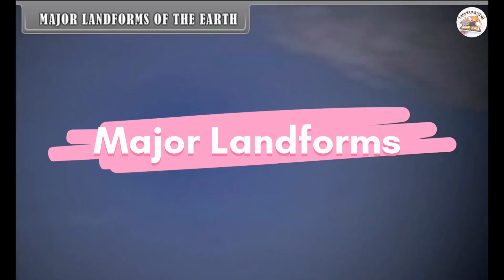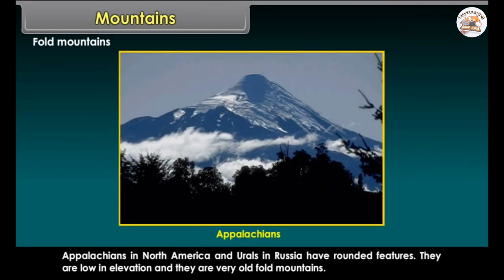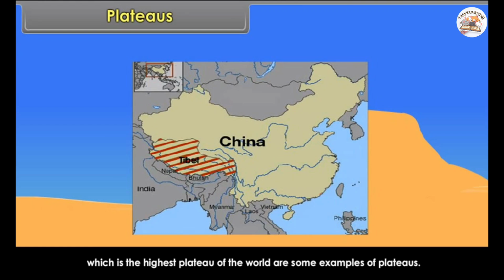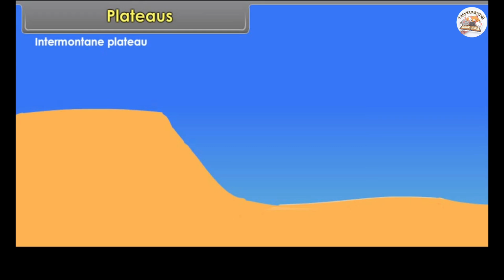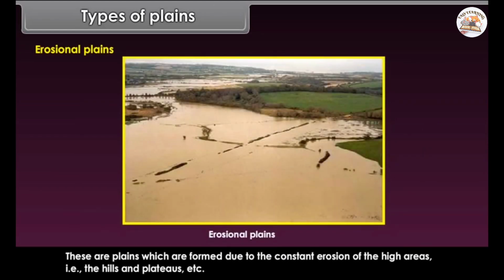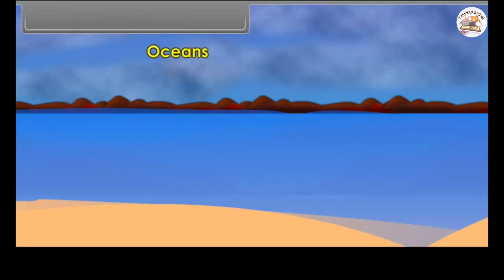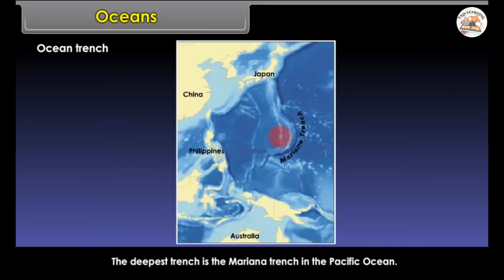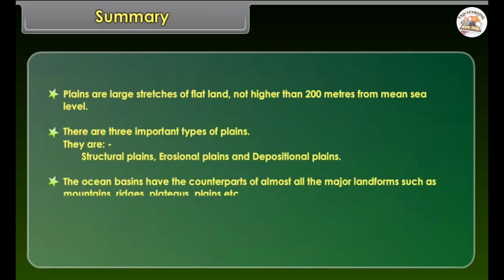"Explore Earth's Landforms with Animation | Geography Made Fun!"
🌟 Welcome to Easy Learning Animated Series!
In this animated video, we explain with fun, visual, and easy-to-understand way. Perfect for students who love learning through visuals and stories!

✅ Simple Animation
✅ Clear Explanation
✅ Perfect for School & Revision

💬 Got questions? Drop them in the comments – we love to help!